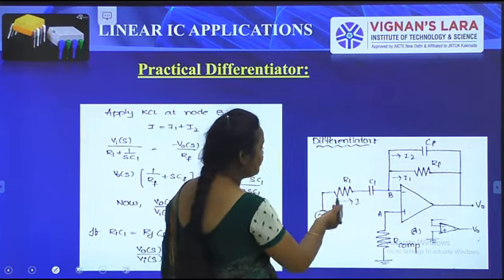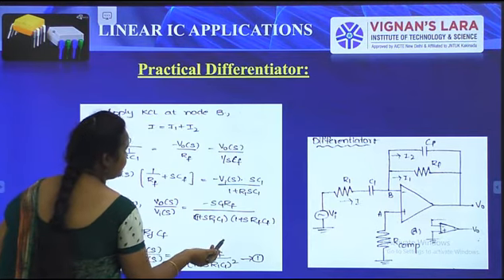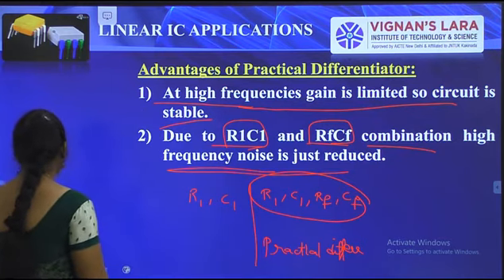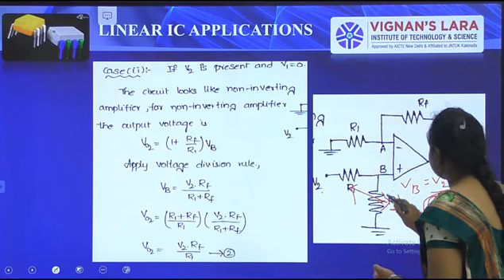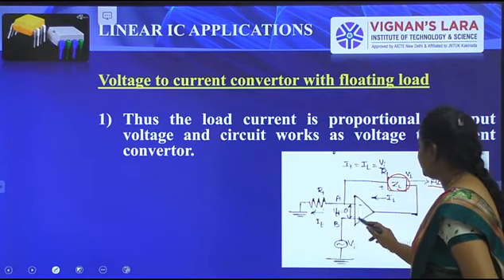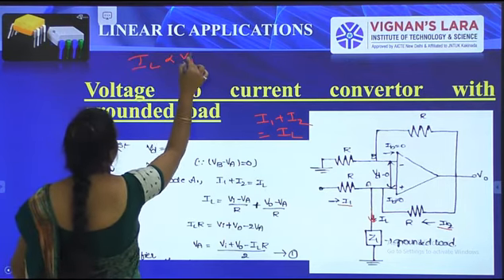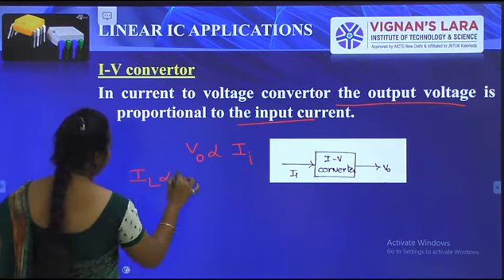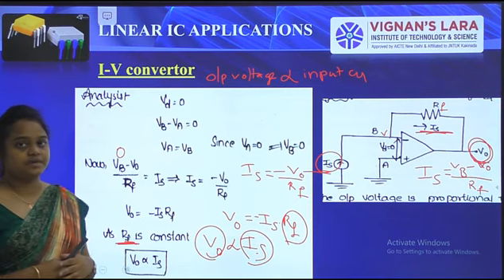practical differentiator lec 38 unit 3